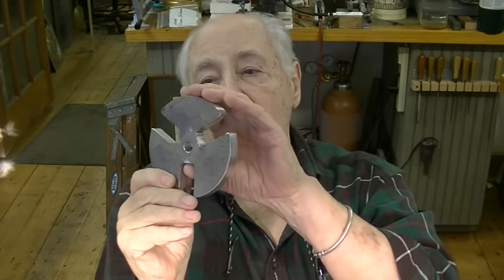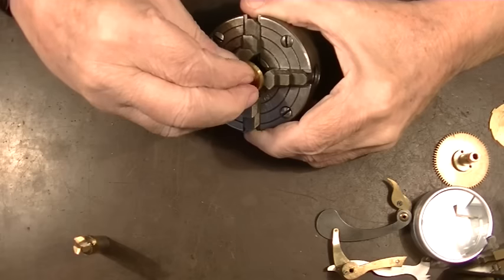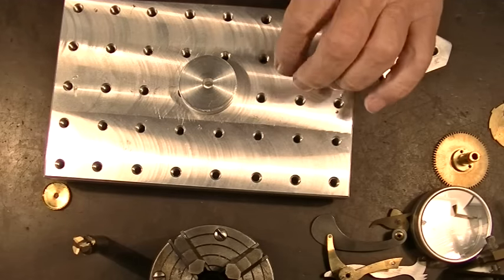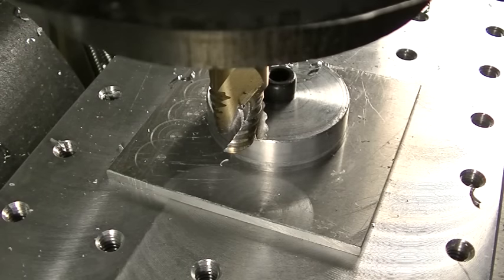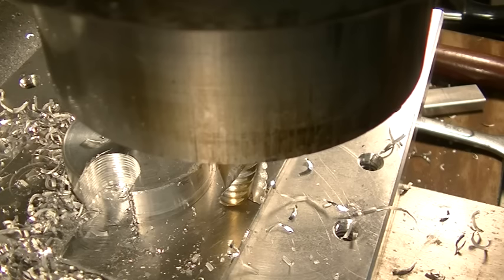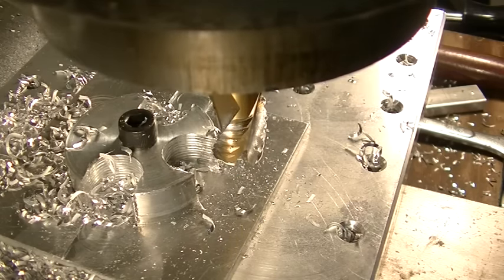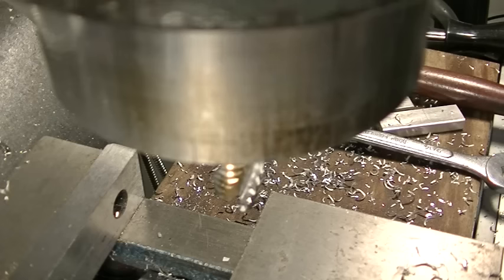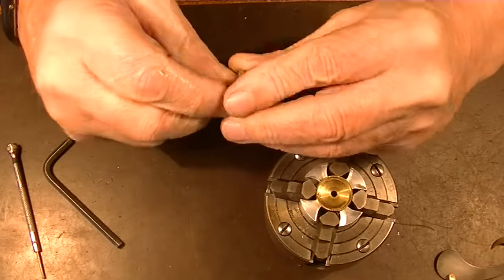The Village Clockmaker. Clock repair tutorial. #24 Making a Spider.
I have been repairing clocks for fifty years and would like to share some of the things I have learned over the years. With that in mind this will be a weekly video of the repair of what ever comes through the door of the shop. Over fifty years I have repaired a broad range of clocks from simple American mantle clocks to rare European automata clocks to early English table clocks so stay tuned and please subscribe, like and if you comment or have a questions, I will do my best to answer them. My web site address is